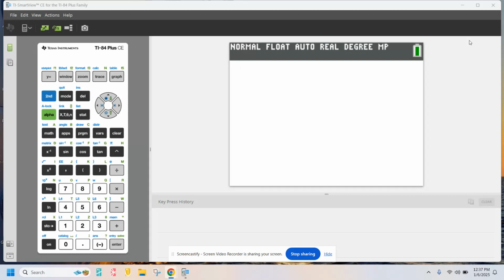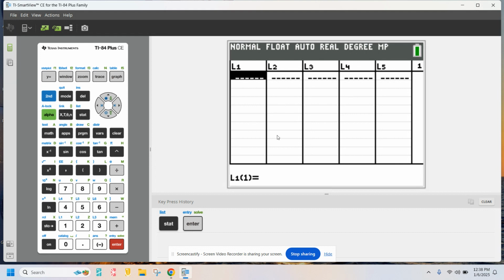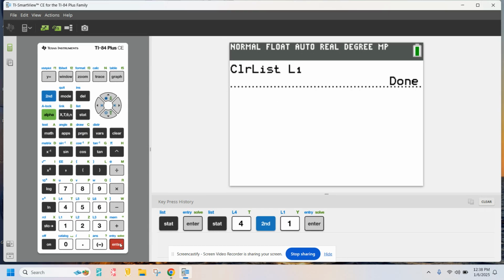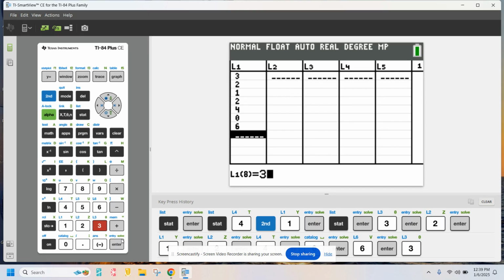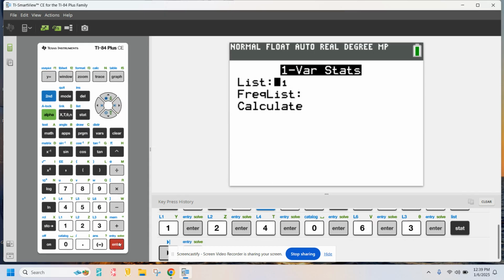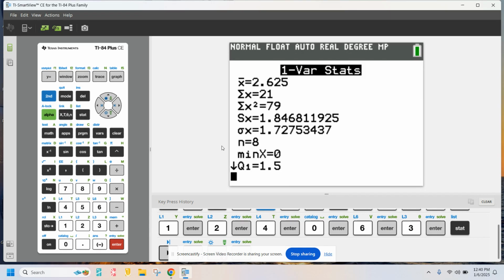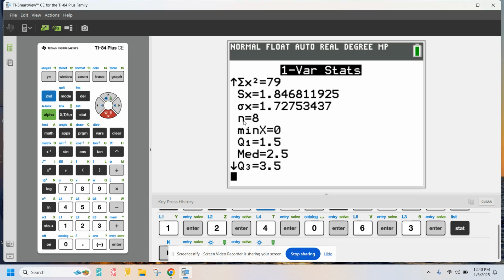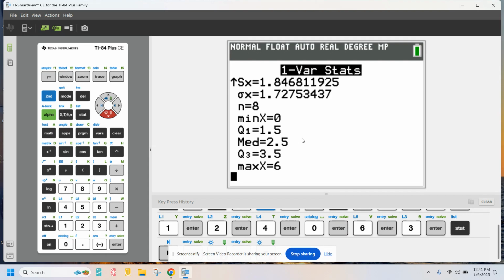Finding 1-Variable Stats on a TI-83/84